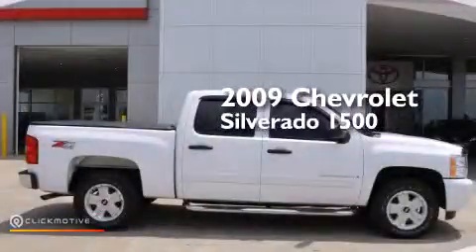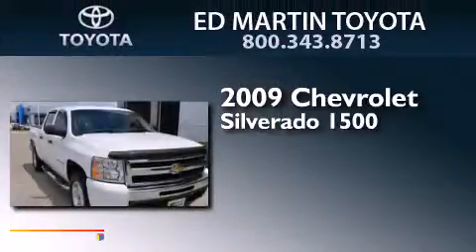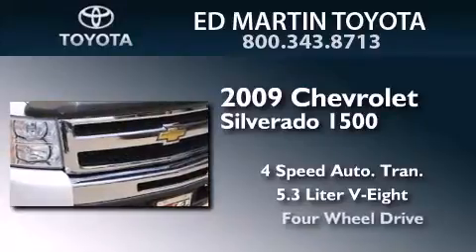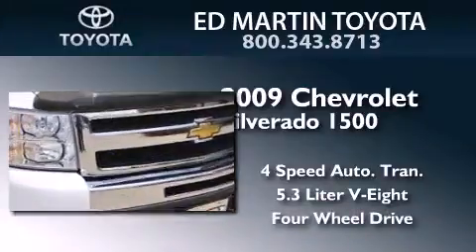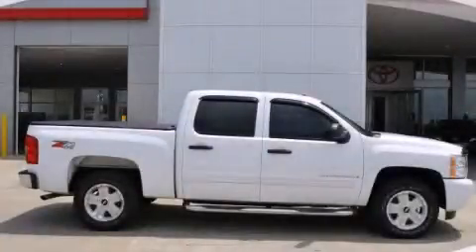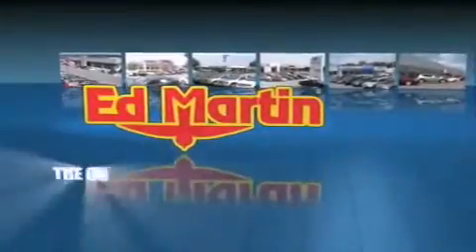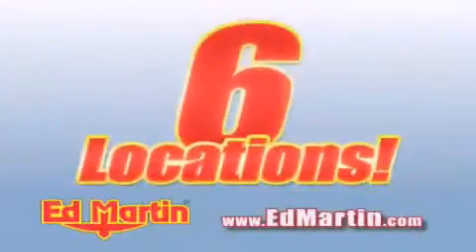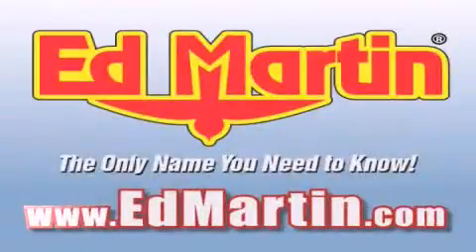2009 Chevrolet Silverado 1500 Anderson IN 46013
We've been honored to serve the Anderson IN area , we promise that your experience at our dealership will exceed your expectations ! Year : 2009 Make : Chevrolet Model : Silverado 1500 Engine : Gas/Ethanol V8 5.3L/323 Trans . : Automatic Exterior : Summit White Miles : 21,594 Interior : Ebony Stock : 657030A Ed Martin Toyota Scion 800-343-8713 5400 Scatterfield Rd Anderson , IN 46013